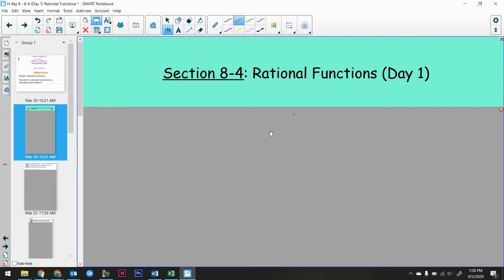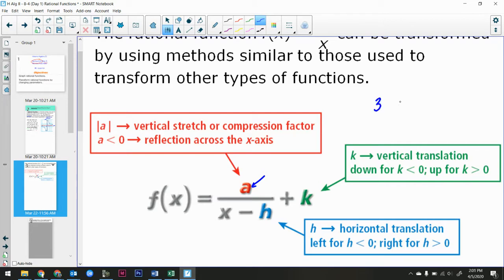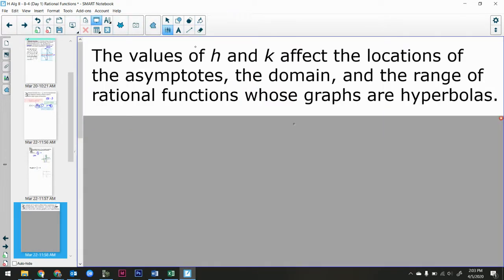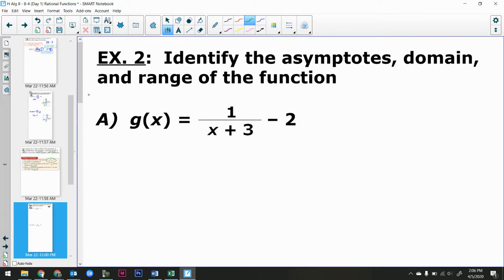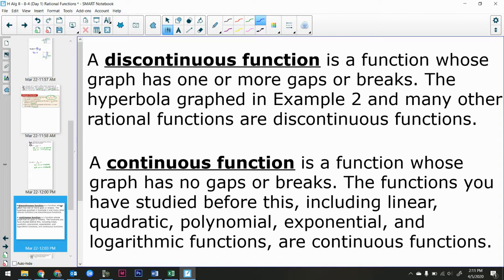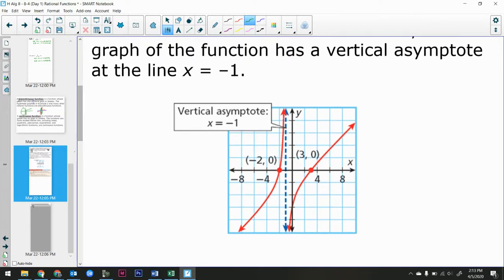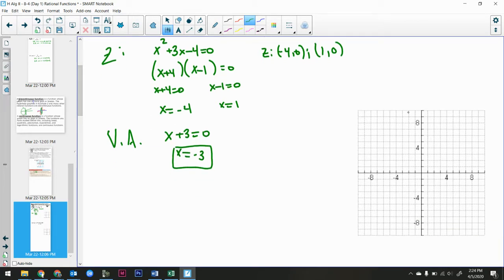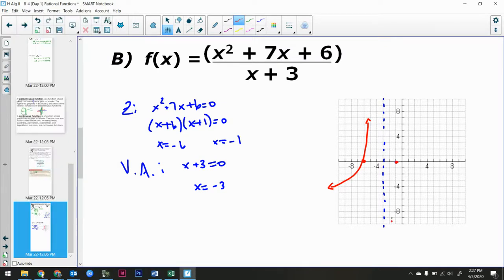Honors Algebra 2: Section 8-4 Day 1